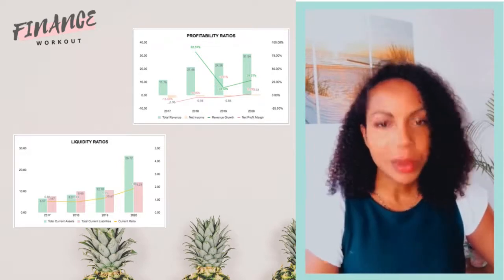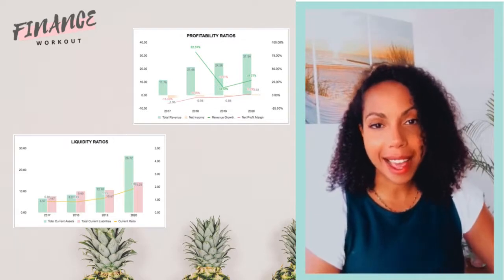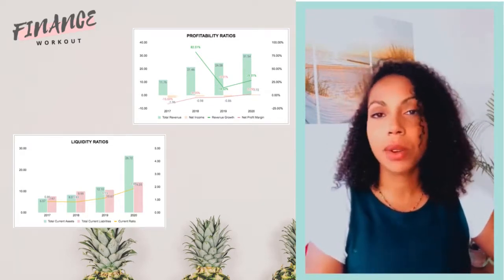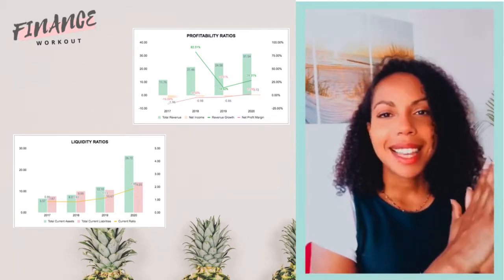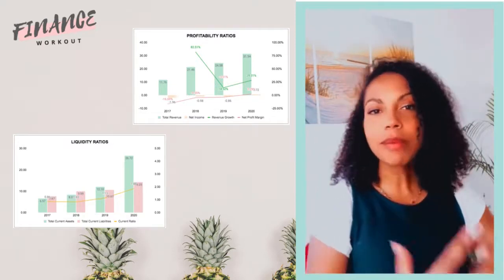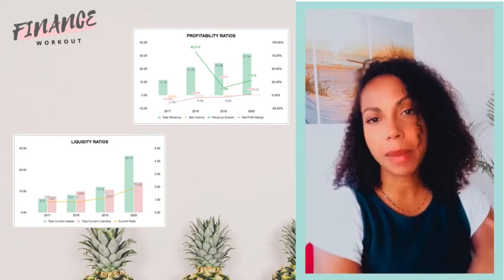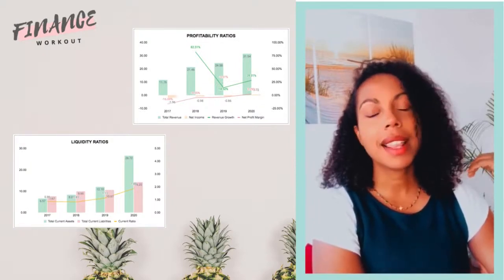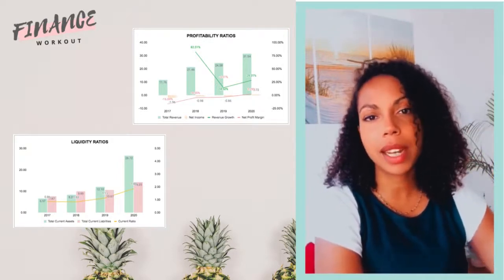Financial Ratios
For more information on the topic of Financial Statements check out my blog post

If you would like to dive even deeper into the topic, I will be hosting a Live Masterclass on Financial Statements Analysis on the 31st of May 12pm BST!

We will be going over a real company's financials and it will also include a spreadsheet that will help you automatically calculate the key ratios required to get an overview of the financial health of the listed company. If you are just interested in the spreadsheet you can get that

This is helpful to anyone looking to increase their financial literacy, understanding the basics of how to read financial statements and draw some conclusions on a company. If you are new to investing, business owners or do you have an interview and want to impress with your knowledge of the company's financials? Then this is for you! I will also be giving away 5 free places for the class (will be available for a limited time) so be sure to sign up for a chance to win ✨